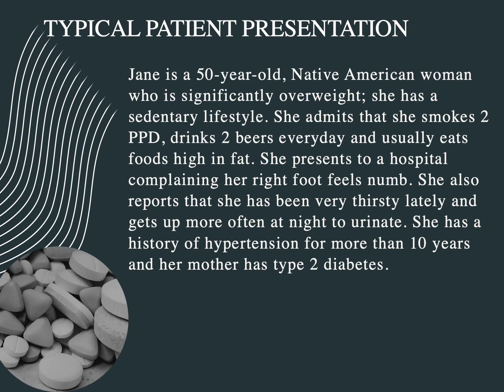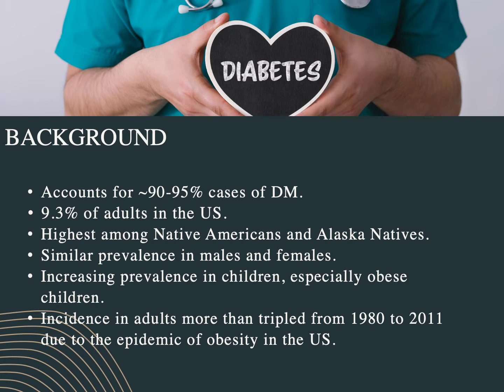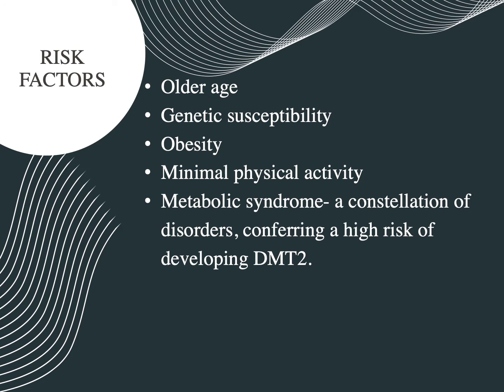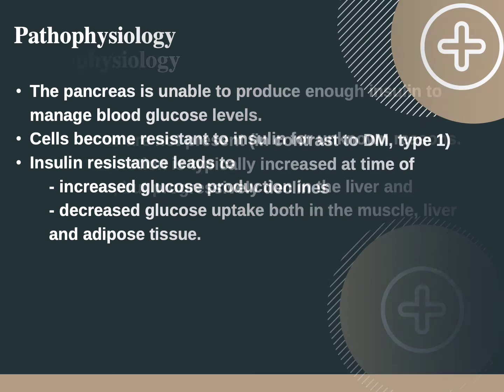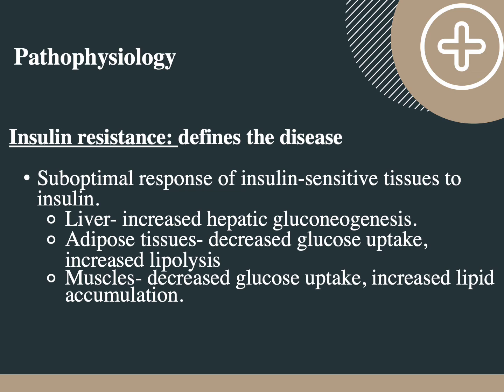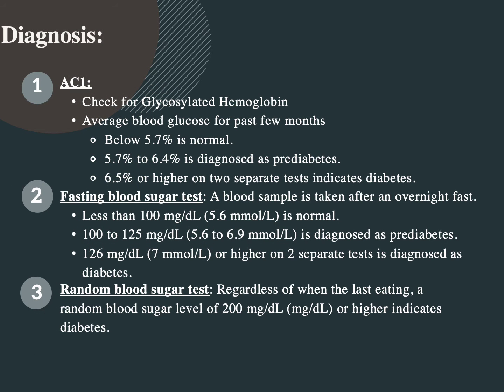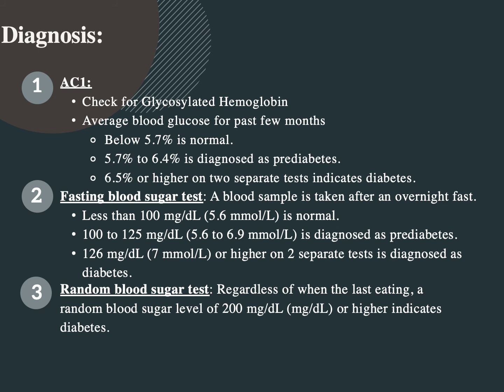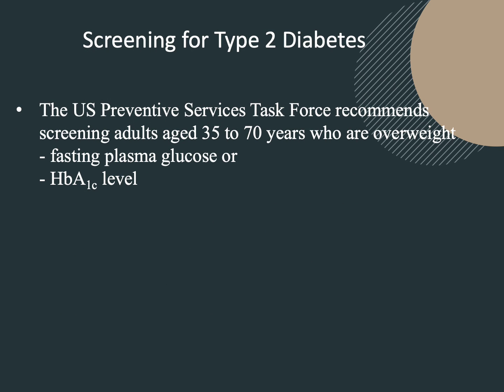Diabetes mellitus II